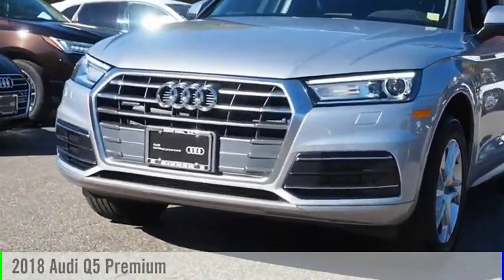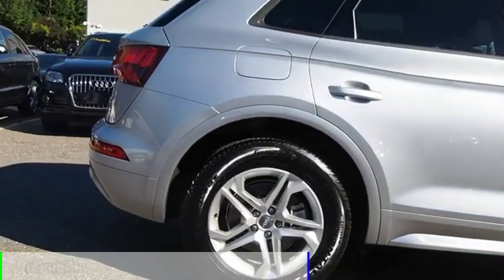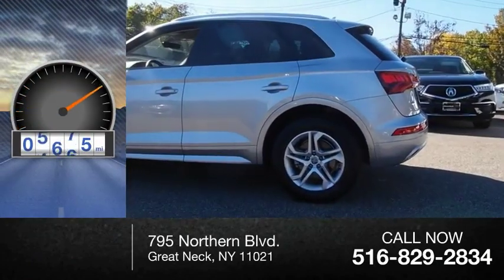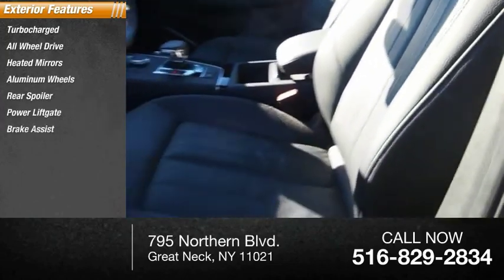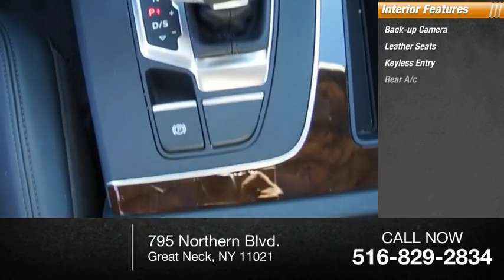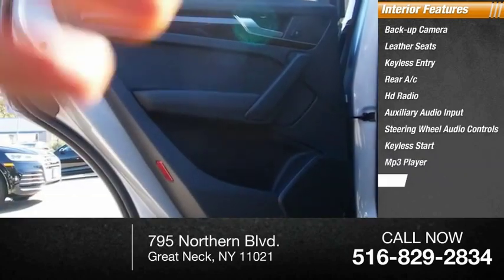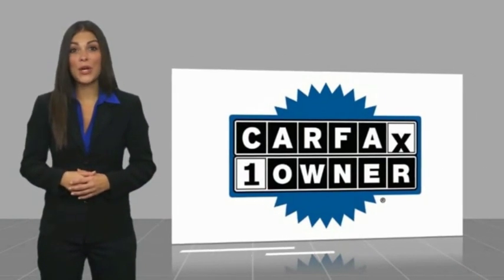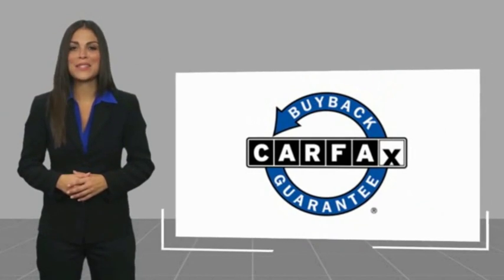2018 Audi Q5 Great Neck NY L16671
2018 Audi Q5 Premium

Biener Audi
795 Northern Blvd.